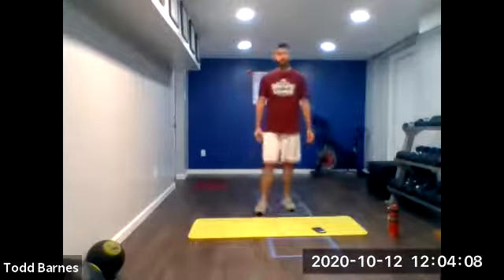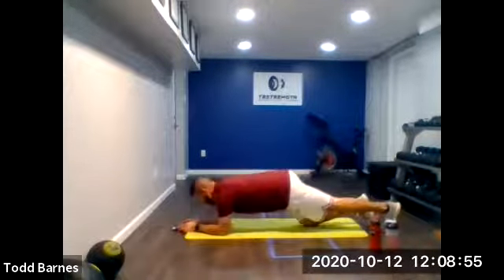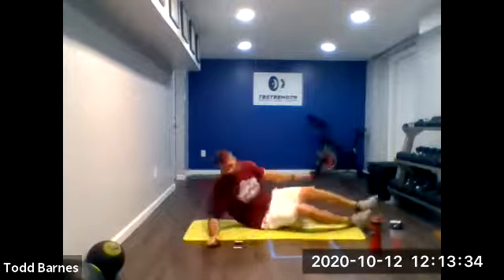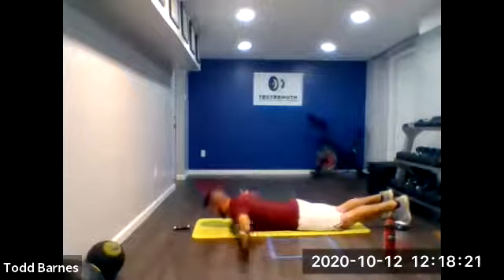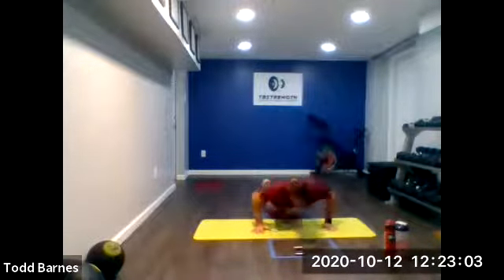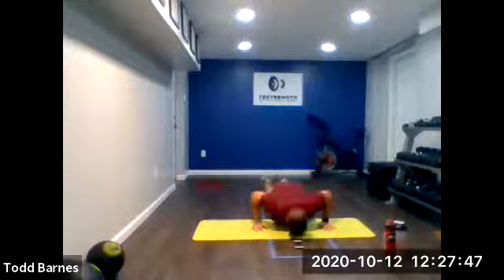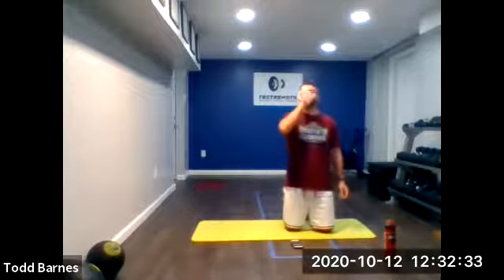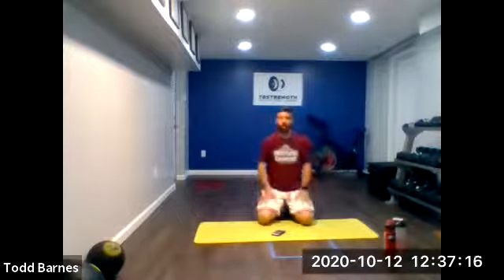Zoom Workout October 12, 30 minute Total Body Workout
30 minute Total Body Workout